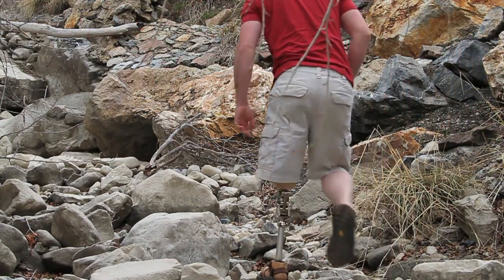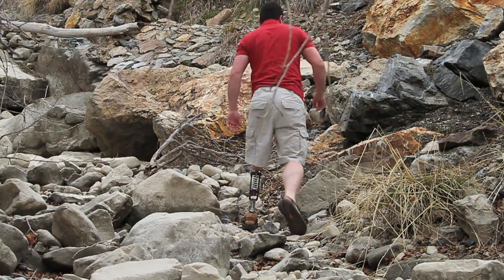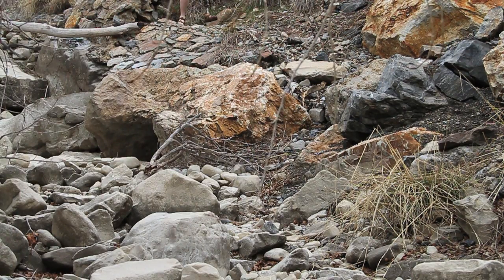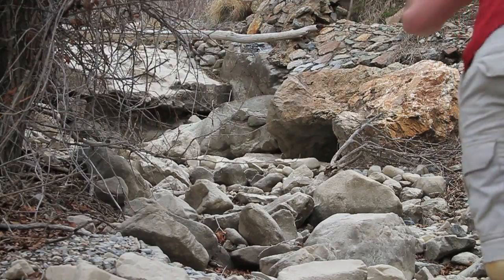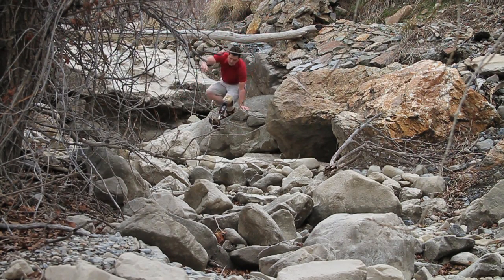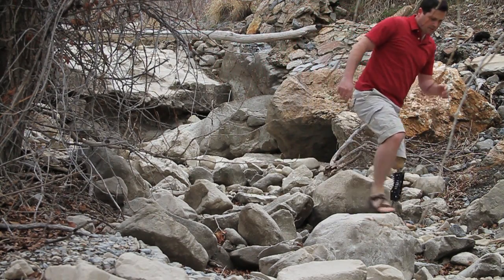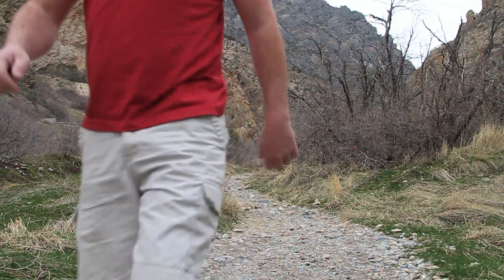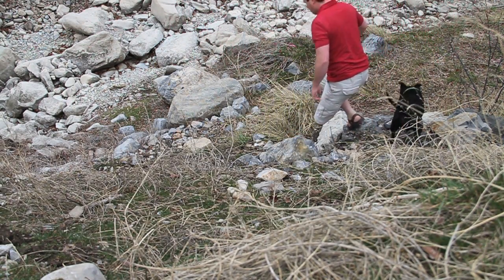XT9 ESPK for walking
We get asked a lot about the XT9 and its ability to be used for walking.  The easiest way to explain it is to compare the XT9 to ski boots.  You can walk in them, but not as well as you could in tennis shoes.
The same is true of the XT9.  You can walk with it, but just like ski boots, it is designed to perform for specific activities other than walking and is therefore, not great for walking.
This video shows the creator of the XT9 traversing difficult terrain on both the XT9 ESPK and the Total 2100 Knee from Ossur.